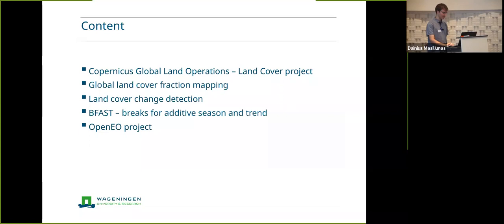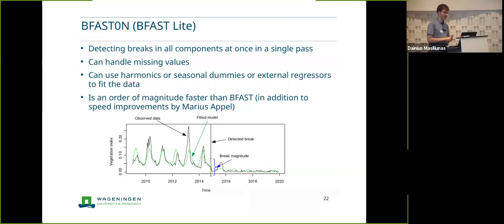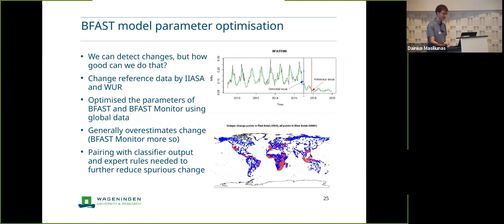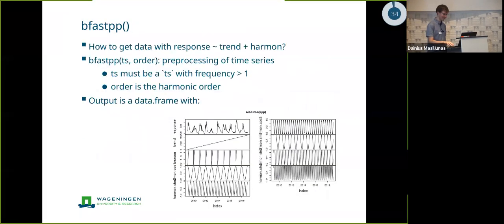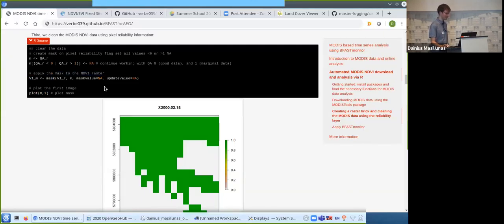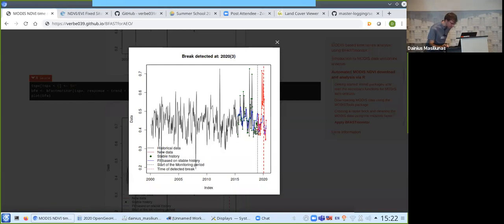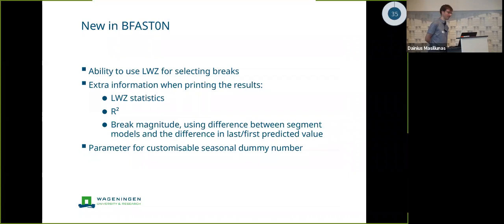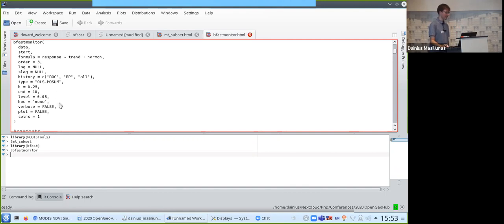Dainius Masiliunas - Global-scale land cover mapping using FOSS4G (part 2)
Lecturer: Dainius Masiliūnas (Laboratory of Geo-information Science and Remote Sensing, Wageningen University & Research)

Summary: Land cover is of high interest and a key variable that helps monitor multiple SDGs. The Copernicus Global Land Services – Land Cover team is producing global land cover maps at 100 m resolution from 2015 onwards, which allows us to monitor land cover and its change over time. In this presentation, more details will be given about how the processing chain works, and what free and open-source software was used in the making. In the practical session, we will have a chance to produce our very own land cover maps from the fraction layers.